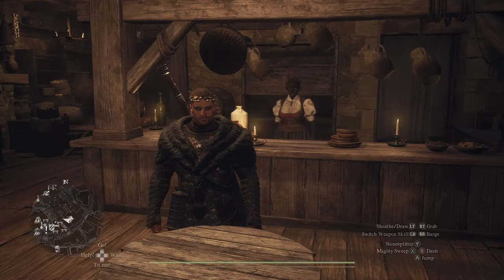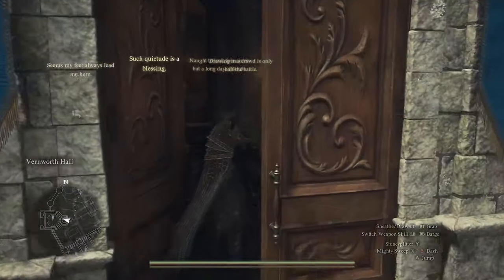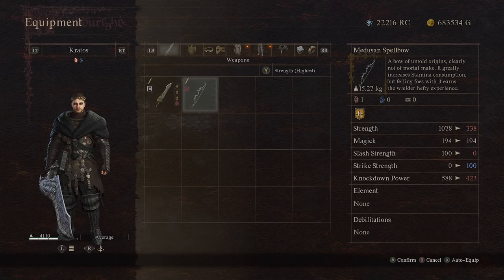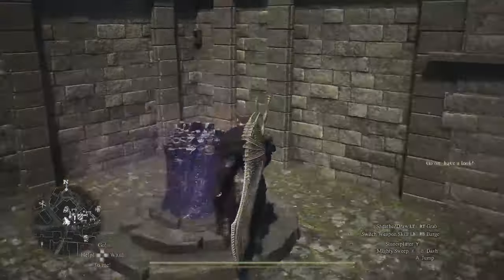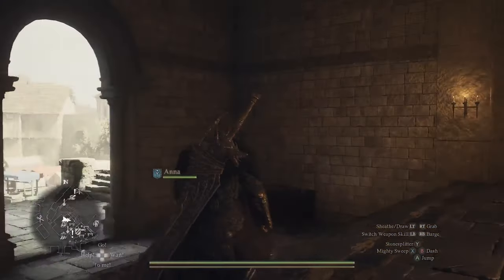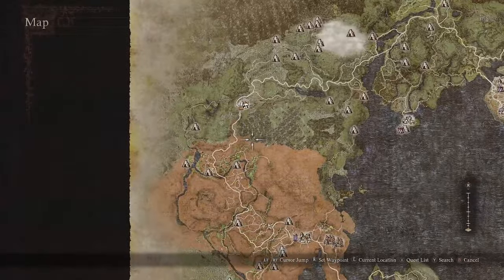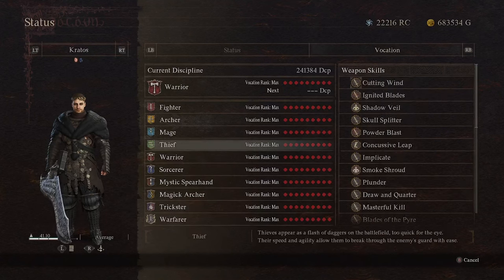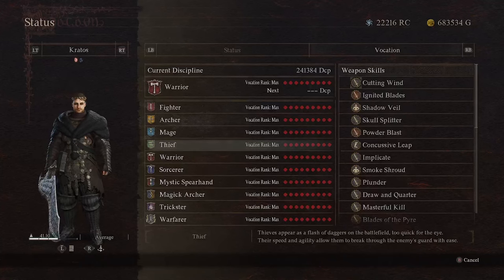Why You're Trash at Dragon's Dogma 2. XP & Gold Guide